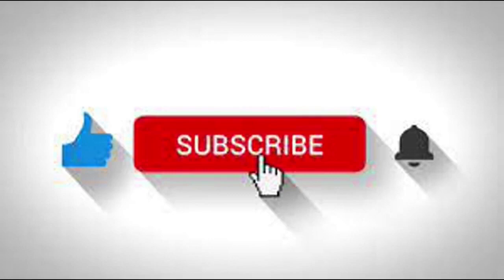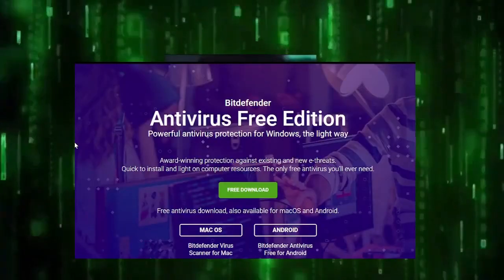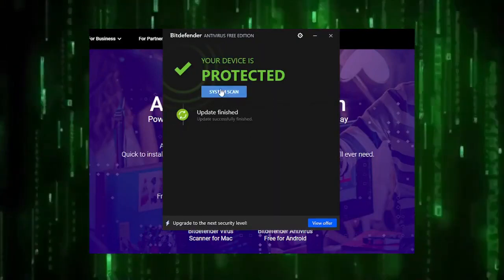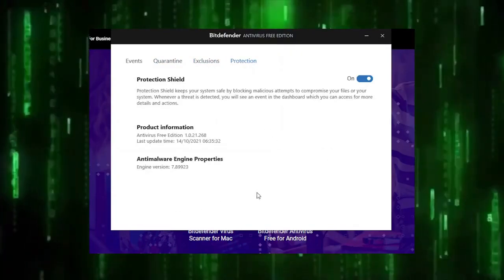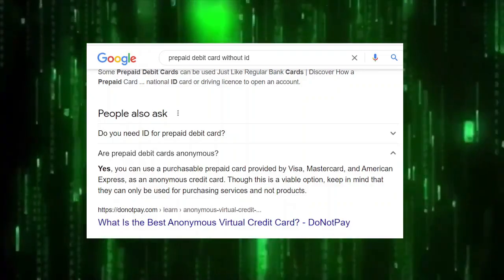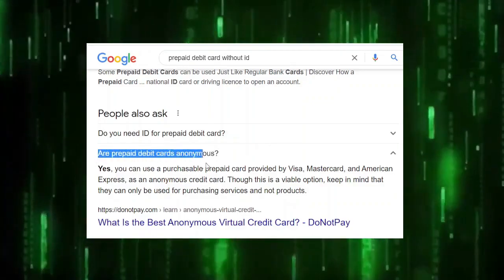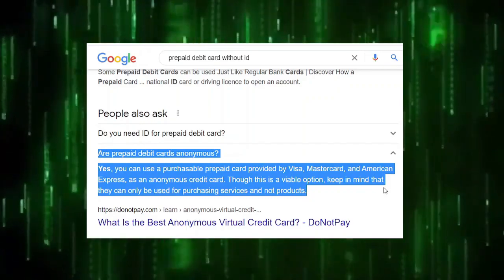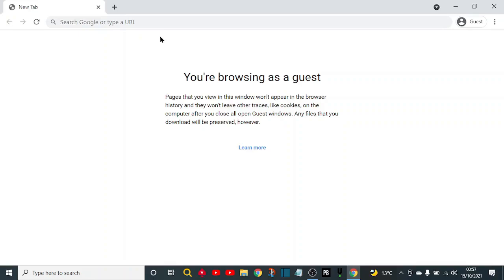STAY SAFE ONLINE TIPS Data Protection For Any Device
how to stay safe online,how to be safe online,how to stay safe on the internet,how to be secure online,online security,internet security,online privacy,vpnvideoreviews,online privacy today,protect yourself online,new internet privacy measures